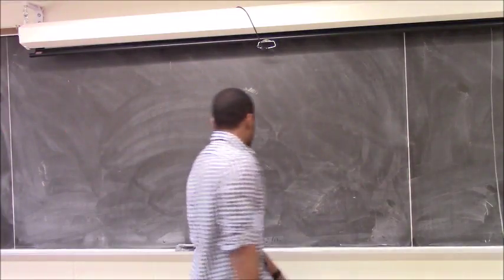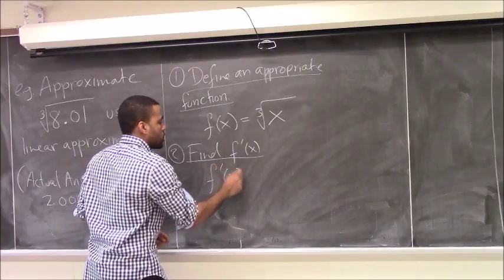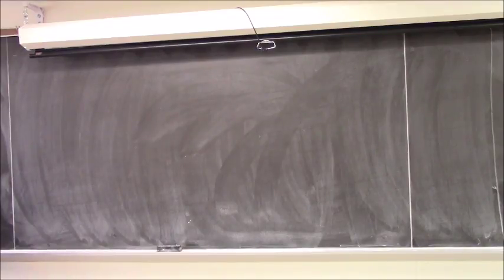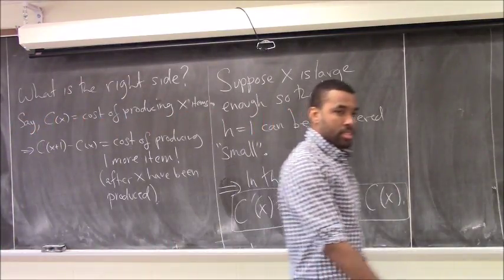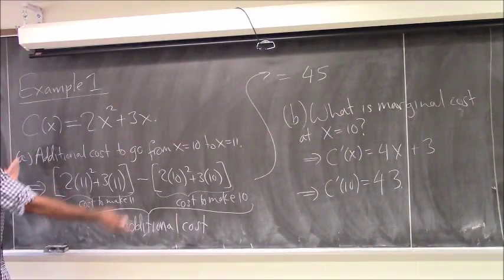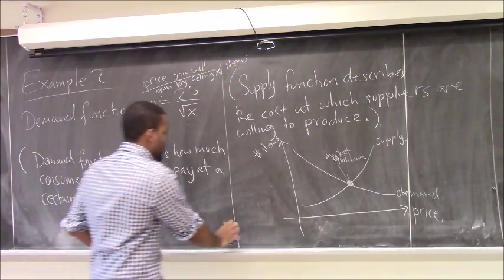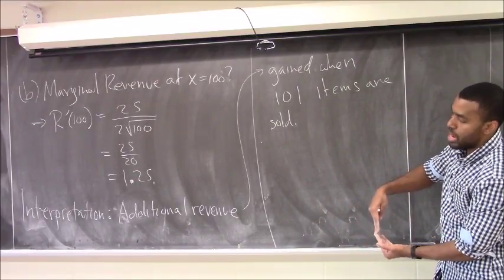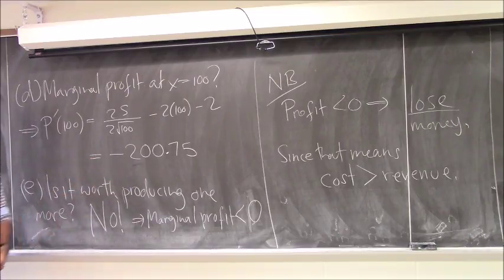Math 1203-R03 Lecture 15 - Linear Approximation and Marginal Functions